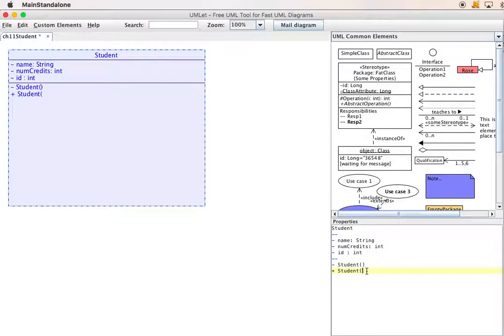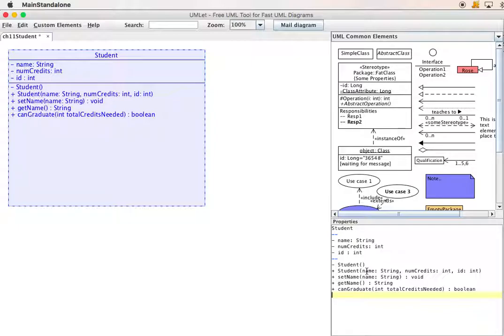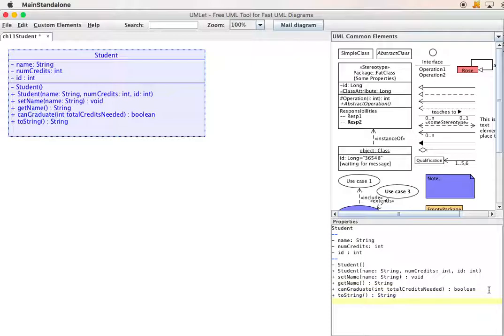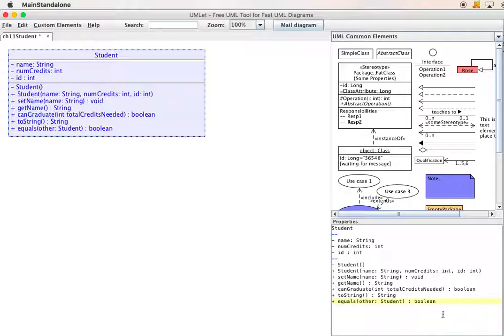Chapter 11, Part 1: Getting ready with UML